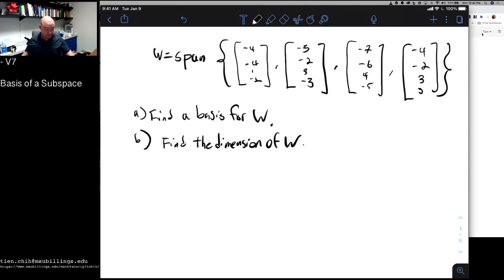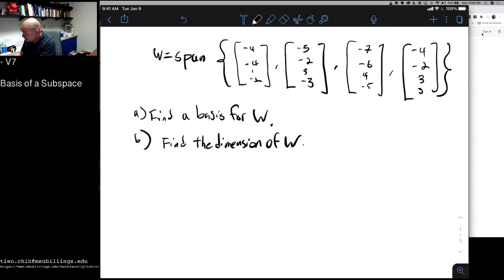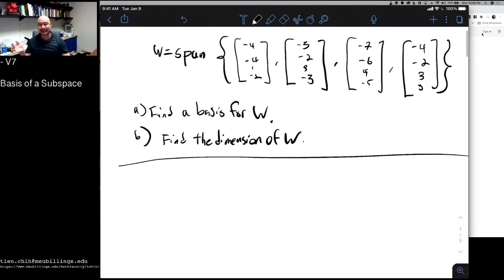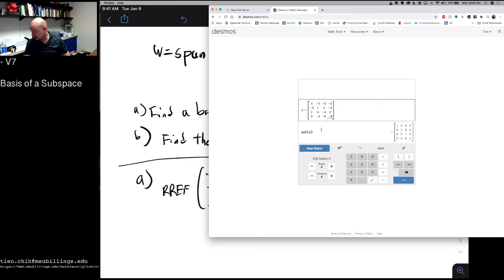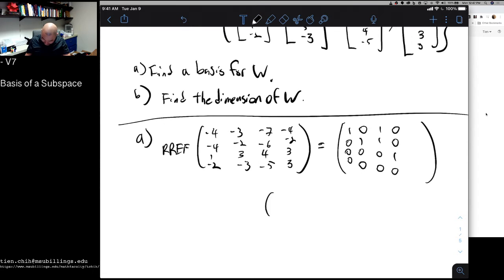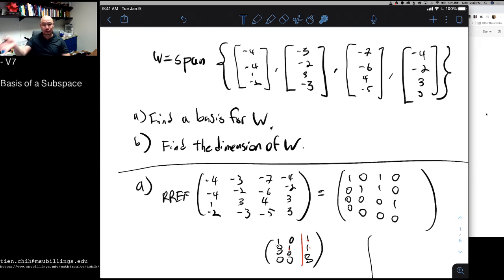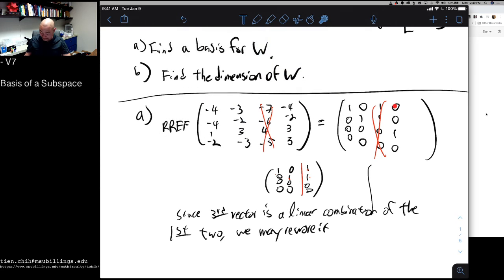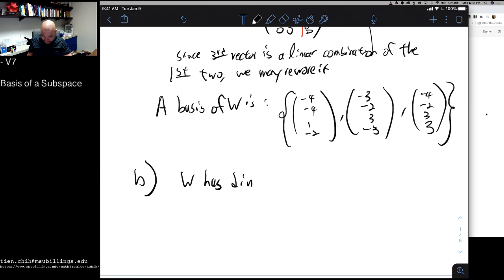V7: Basis of a Subspace